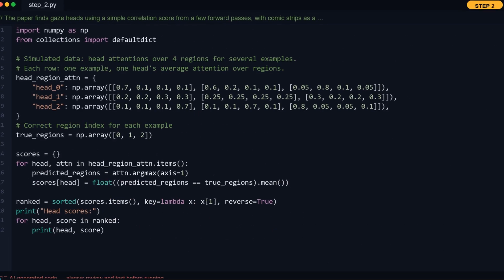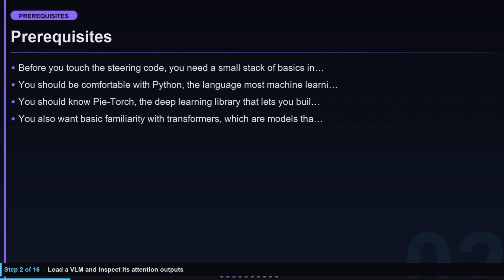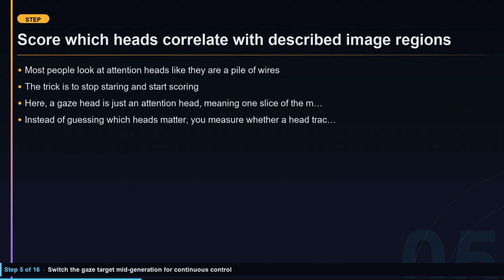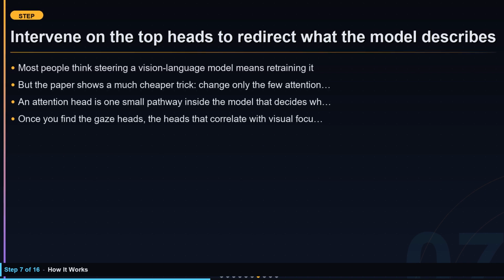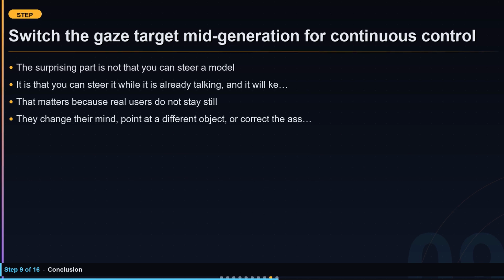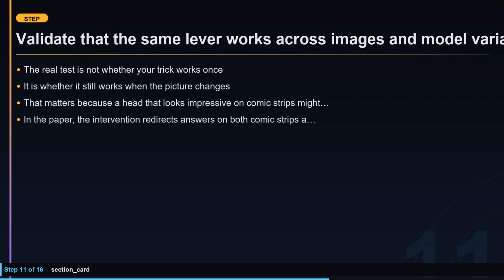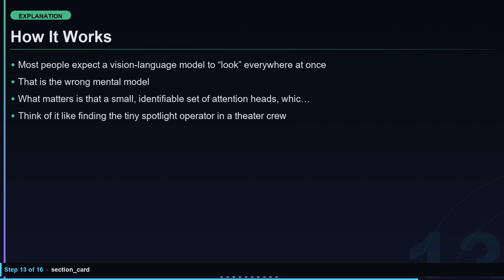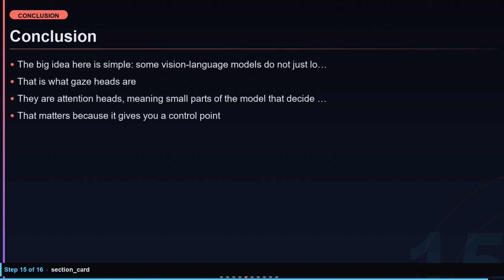Gaze Heads: How VLMs Look at What They Describe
Discover how vision-language models decide where to “look” while describing an image, and how a small set of attention heads can be used to steer that gaze. In this tutorial, we break down the Gaze Heads paper and show how to inspect, score, and intervene on model internals for precise visual control.

What you’ll learn:
• Introduction — the core idea behind Gaze Heads and why “averaging everything” is the wrong mental model
• Prerequisites — tools, concepts, and setup needed to follow along
• Load a VLM and inspect its attention outputs — extract internal signals from a vision-language model
• Score which heads correlate with described image regions — identify the heads that track the model’s visual focus
• Intervene on the top heads to redirect what the model describes — steer the model toward a different region
• Switch the gaze target mid-generation for continuous control — change focus while the caption is being generated
• Validate that the same lever works across images and model variants — test whether the control mechanism generalizes
• How It Works — mechanistic analysis and the “spotlight mover” interpretation
• Quick Recap — summarize the key takeaways and practical workflow
• Conclusion — what this means for debugging, interpretability, and controllable AI

Timestamps:
00:00 Introduction
01:00 Prerequisites
02:00 Load a VLM and inspect its attention outputs
03:00 Score which heads correlate with described image regions
04:00 Intervene on the top heads to redirect what the model describes
05:00 Switch the gaze target mid-generation for continuous control
06:00 Validate that the same lever works across images and model variants
07:00 How It Works
08:00 Quick Recap
09:00 Conclusion

Chapters
00:00  Introduction
01:19  Load a VLM and inspect its attention outputs
02:31  Score which heads correlate with described image regions
03:20  Intervene on the top heads to redirect what the model describes
03:51  Switch the gaze target mid-generation for continuous control
05:21  Validate that the same lever works across images and model variants
05:52  How It Works
06:46  Quick Recap
07:13  Conclusion
08:54  code_card
09:12  section_card
11:34  code_card
11:51  section_card
13:22  recap_card
13:47  section_card
15:31  outro